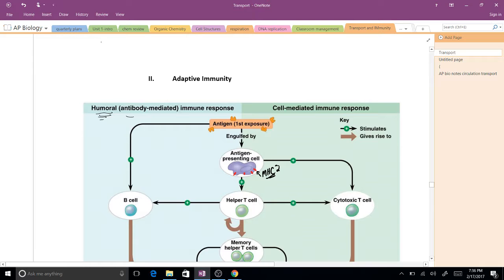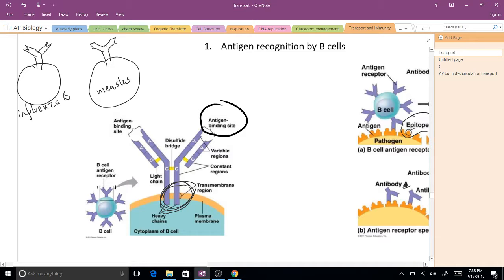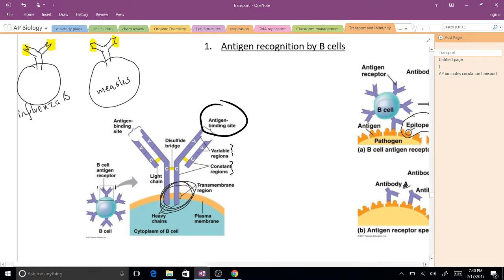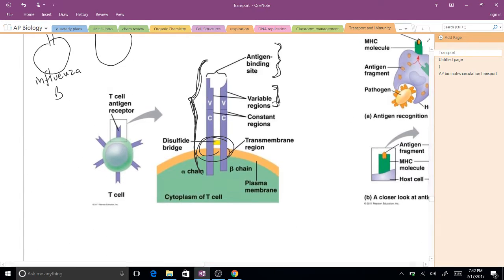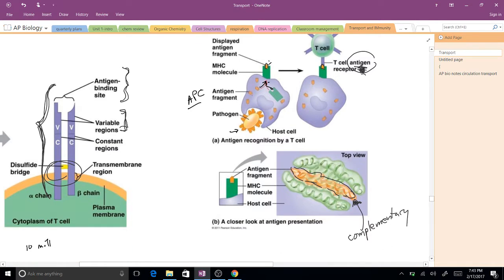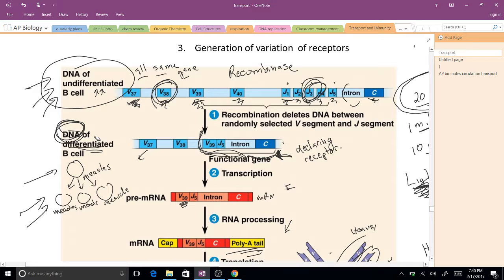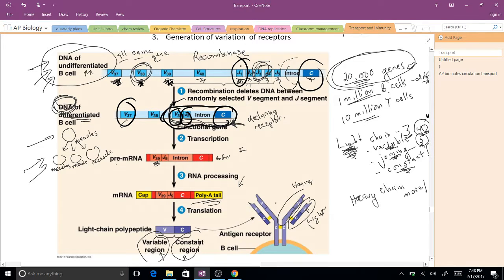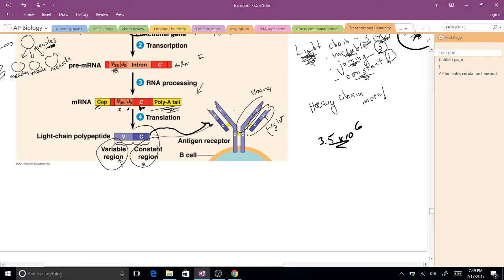immune 2 receptors